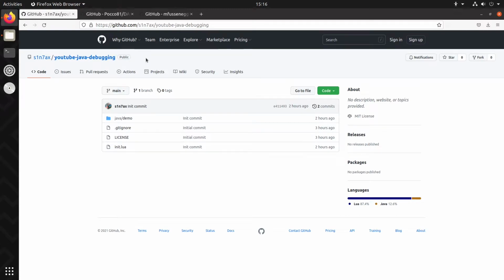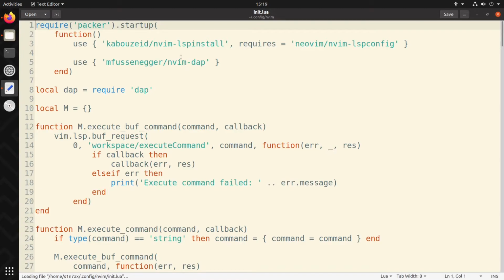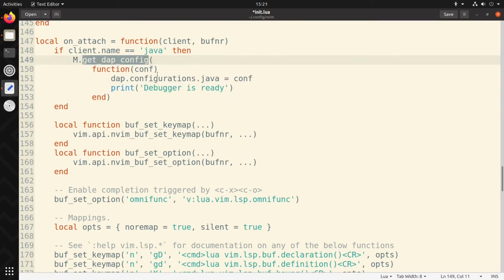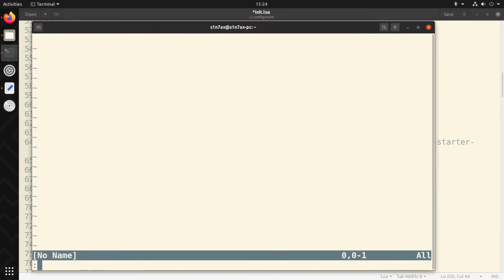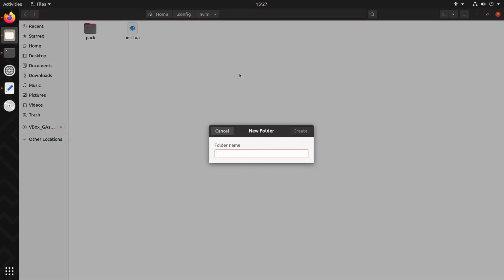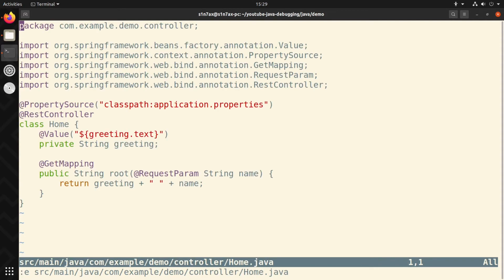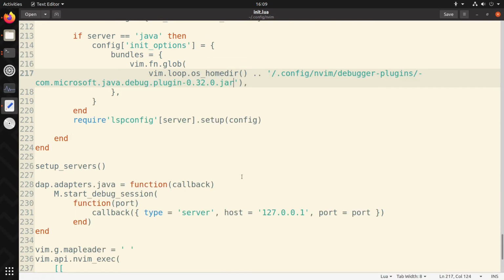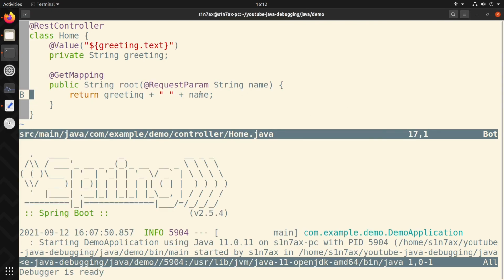How to Setup Neovim for Debugging Java